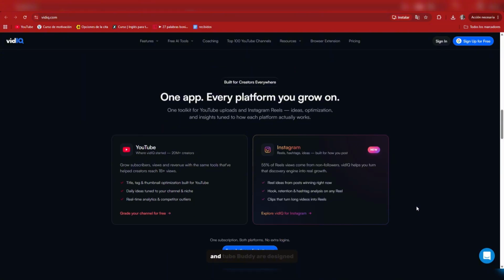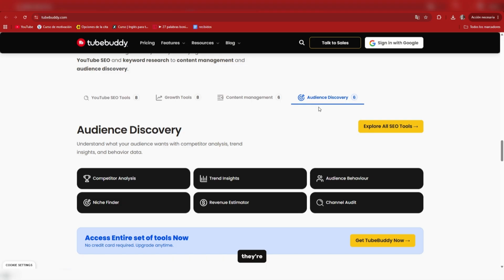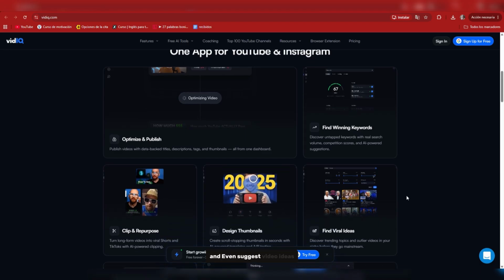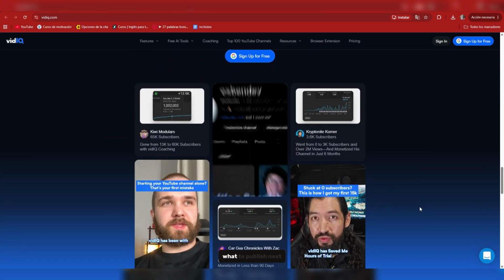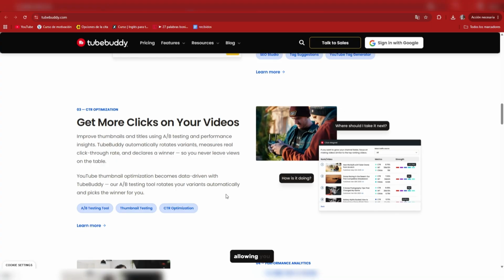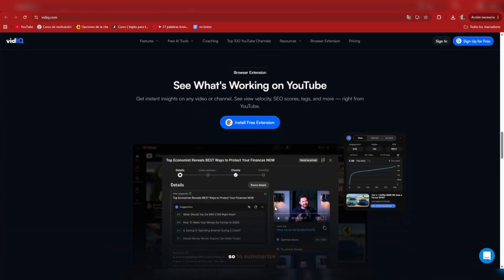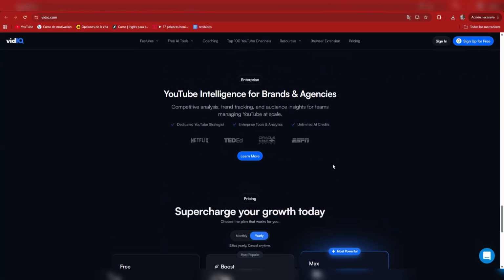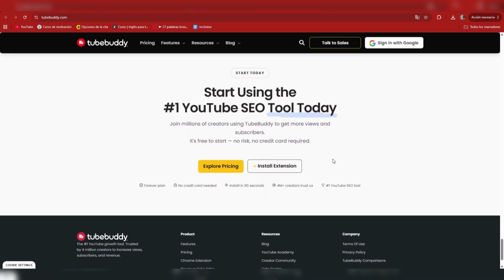Should You Pick VidIQ or TubeBuddy? Full Breakdown Inside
Hello everyone and welcome back to the channel. In this video, we compare VidIQ vs TubeBuddy in 2026 to help you decide which YouTube growth tool is the better choice for your channel.

If you're serious about growing on YouTube, you've probably heard of both VidIQ and TubeBuddy. These platforms are among the most popular creator tools available, offering features designed to improve SEO, discover keywords, optimize videos, and manage channels more efficiently.

In this comparison, we break down the key differences between the two platforms, including keyword research, video optimization, competitor analysis, AI tools, channel audits, analytics, thumbnail testing, and workflow management.

We'll also compare their pricing plans and evaluate which tool provides the best value depending on your channel size, experience level, and content strategy. Whether you're a beginner creator looking for SEO guidance or an established YouTuber focused on scaling your audience, understanding these differences can help you avoid spending money on features you may not need.

Additionally, we examine ease of use, learning curve, browser extensions, and the latest AI-powered creator features available in 2026.

By the end of this video, you'll know whether VidIQ or TubeBuddy is the better fit for your goals, budget, and long-term YouTube growth strategy.